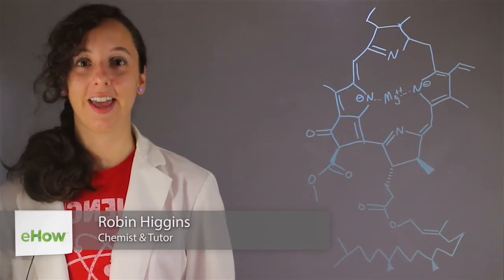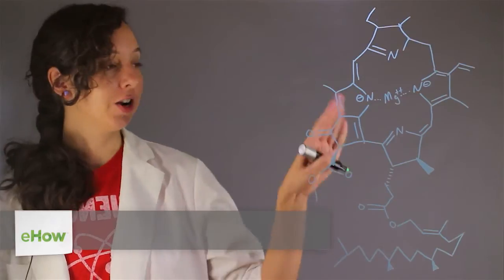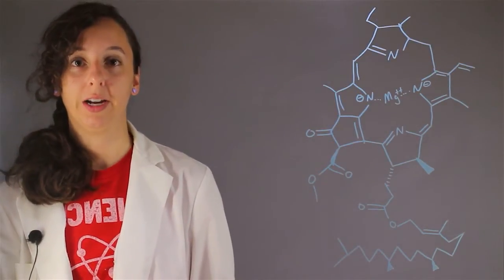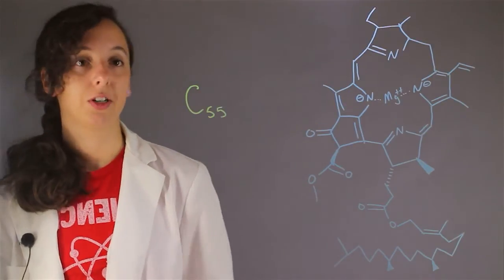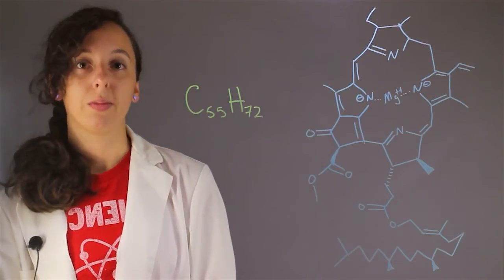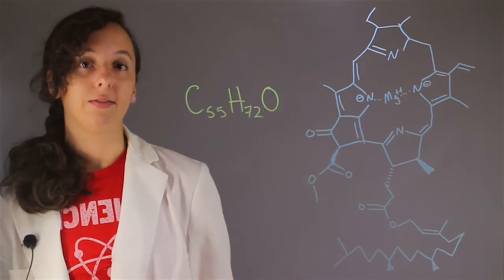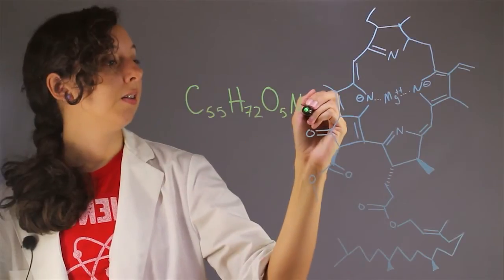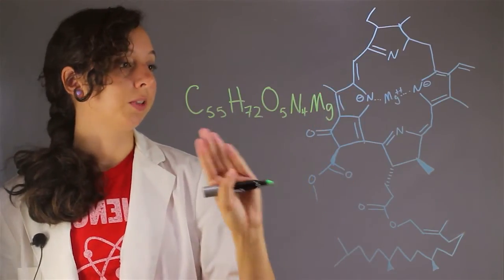The Chemical Equation for Chlorophyll : Chemistry Help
The chemical equation for chlorophyll is going to count the number of carbons. Find out about the chemical equation for chlorophyll with help from an experienced chemistry and science professional in this free video clip.

Series Description: Chemistry is a valuable skill to have for a number of different reasons, even long after you've left the classroom for the last time. Find out about chemistry with help from an experienced chemistry and science professional in this free video series.